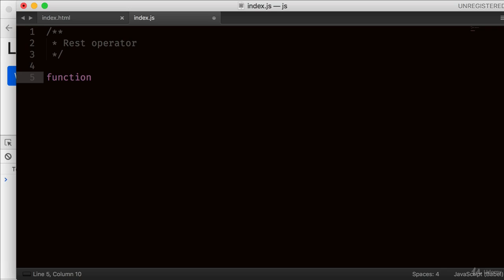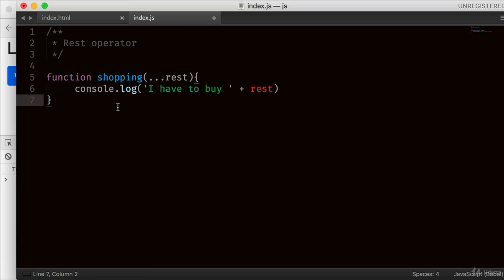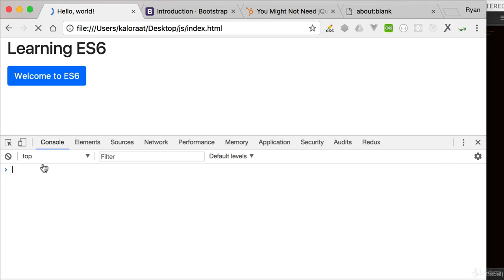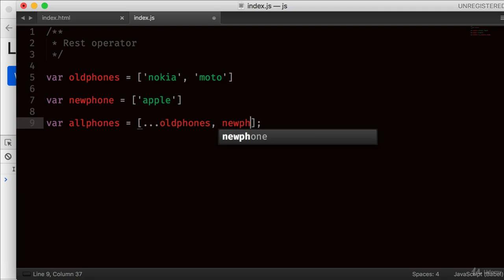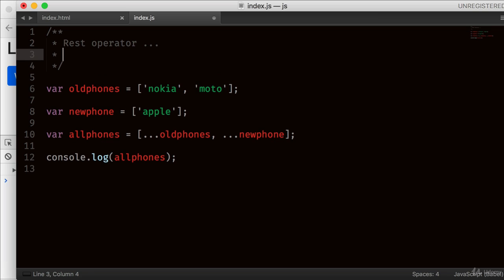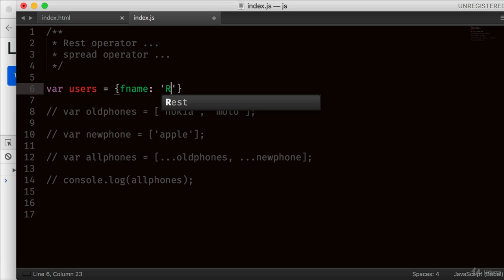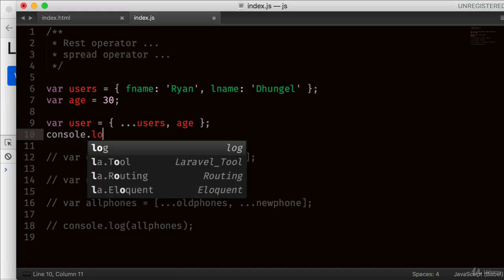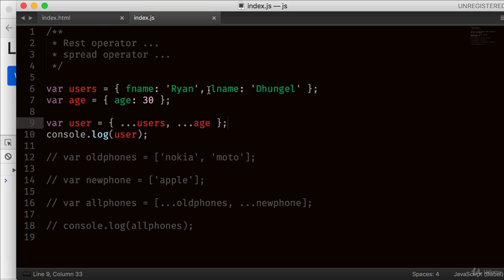108 Rest and spread operators